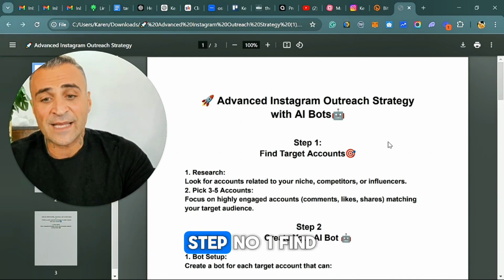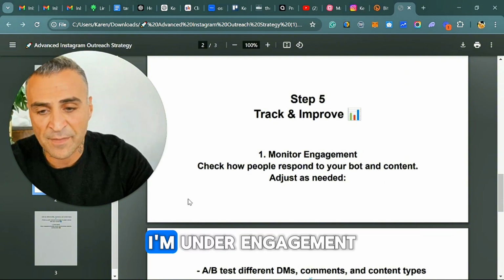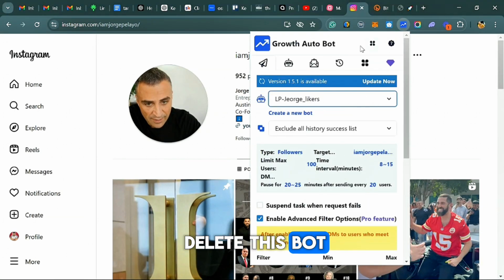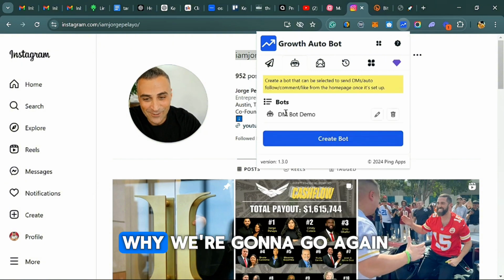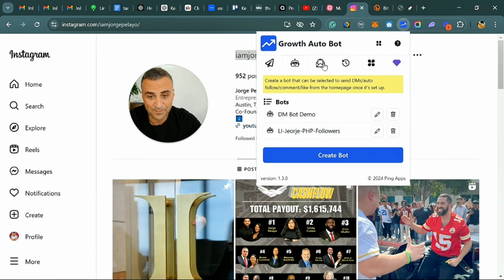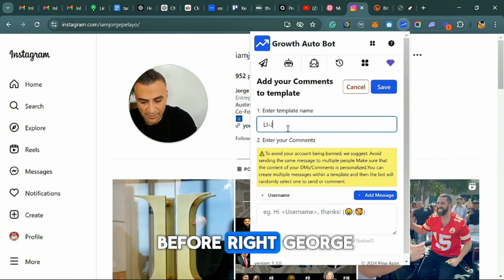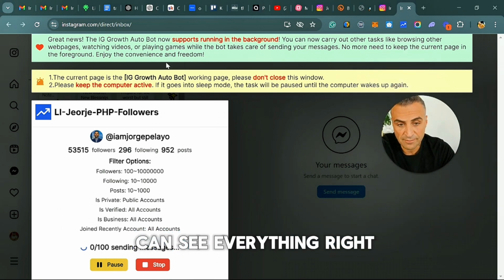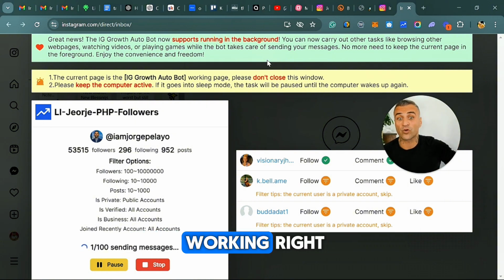🚀 Advanced Instagram Outreach Strategy with AI Bots | Automate Your DMs & Engagement!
Learn how to automate your Instagram outreach with AI bots and skyrocket your engagement! In this video, we'll walk you through a step-by-step process to find target accounts, set up AI bots to engage with your audience, and send personalized DMs without lifting a finger. If you're ready to automate your Instagram growth, this is for you!

📌 What You’ll Learn:

How to find the perfect accounts to target 🎯
Setting up AI bots for follows, likes, comments, and DMs 🤖
Optimizing your bot settings to avoid bans 🚫
Creating engaging content to convert traffic 📈
Tracking results and closing deals from your outreach 💼
Stop wasting time on manual Instagram engagement—let AI do the work for you!